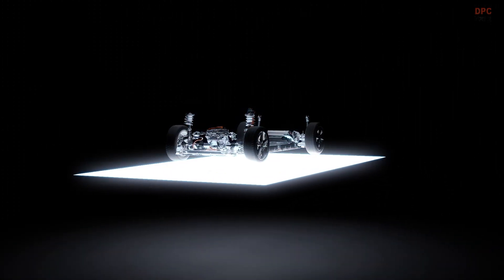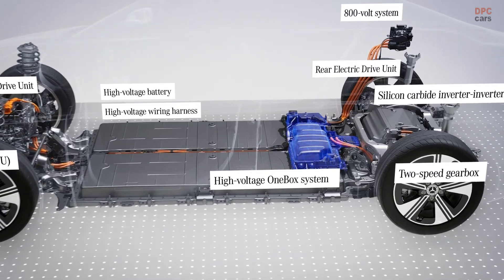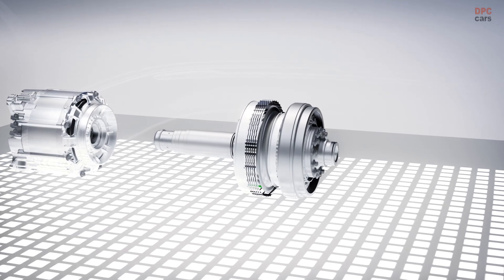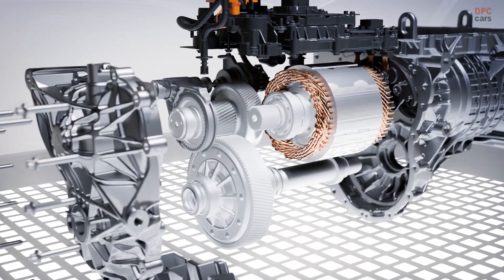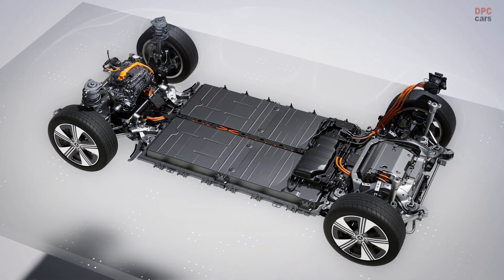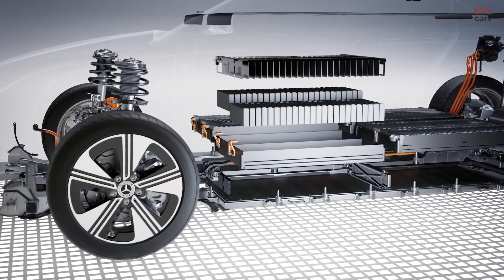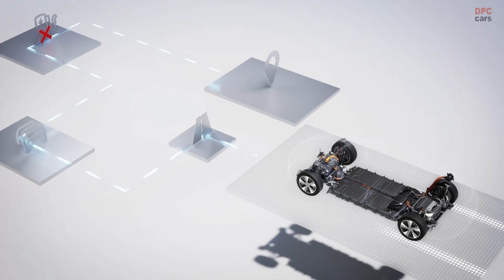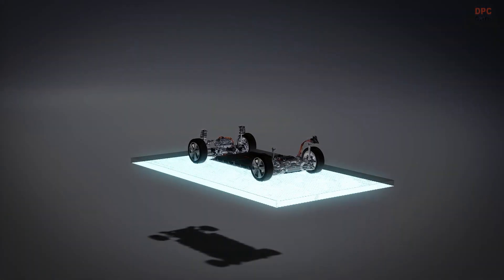New 2025 Mercedes CLA Hybrid & Electric Powertrains Explained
Mercedes-Benz continues to set the benchmark for electric vehicle engineering with its groundbreaking developments in the upcoming Mercedes-Benz Modular Architecture (MMA) models. These compact-class vehicles incorporate advanced technologies that merge efficiency, performance, and safety, establishing a new standard in electric mobility.

A Leap in Electric Drive Technology

At the heart of this new wave of Mercedes-Benz vehicles lies the Electric Drive Unit 2.0, representing years of meticulous development. Inspired by the cutting-edge VISION EQXX concept, this drivetrain utilizes an 800-volt system and silicon carbide inverter technology, delivering exceptional performance. A 200-kilowatt permanently excited synchronous motor is mounted on the rear axle, designed entirely in-house by Mercedes-Benz engineers. Meanwhile, for models with all-wheel drive, an additional 80-kilowatt motor is positioned on the front axle, also utilizing silicon carbide inverter technology for superior energy efficiency. Together, these innovations ensure a seamless balance between power and sustainability.

Efficiency that Redefines Expectations

Mercedes-Benz has emphasized efficiency with impressive results. As demonstrated in the Concept CLA Class, the drivetrain aims for a Worldwide Harmonized Light Vehicle Test Procedure (WLTP) range exceeding 750 kilometers. Remarkably, its battery-to-wheel efficiency reaches 93 percent during long-distance travel, ensuring outstanding performance in real-world conditions. Additionally, a two-speed gearbox on the rear axle enhances not only energy efficiency but also dynamic driving, offering a thrilling yet economical experience.

Faster, Smarter Charging

For the first time, Mercedes-Benz integrates an 800-volt electric architecture, enabling high-power direct current charging of up to 320 kilowatts. This capability translates to an impressive range of approximately 300 kilometers after a quick charging session, redefining convenience for electric vehicle owners. With this infrastructure, long journeys become significantly more practical and efficient.

Advanced Battery Design for Performance and Safety

Mercedes-Benz offers two distinct battery configurations for the MMA lineup, catering to diverse customer needs. The premium option features a usable energy content of 85 kilowatt-hours, utilizing a silicon oxide-enhanced graphite anode.